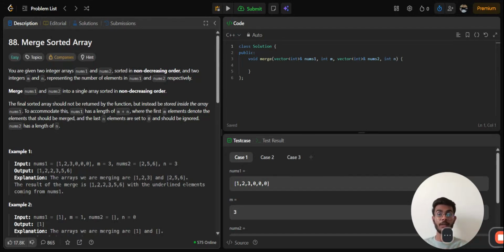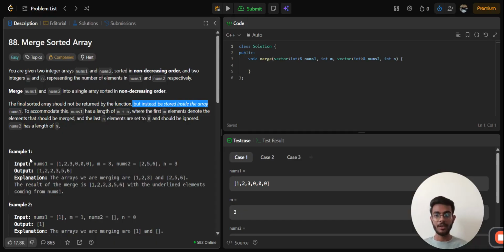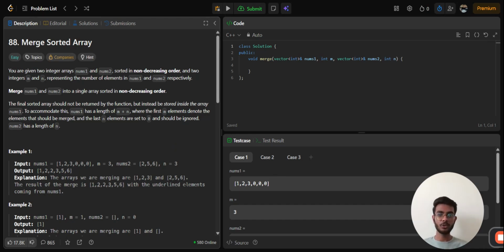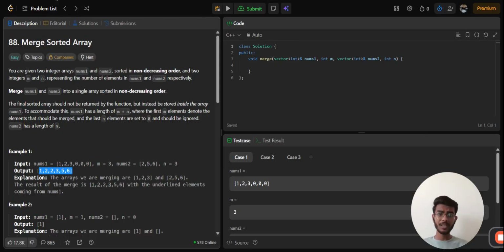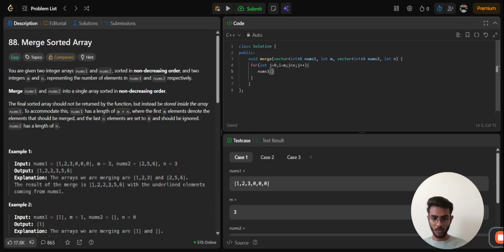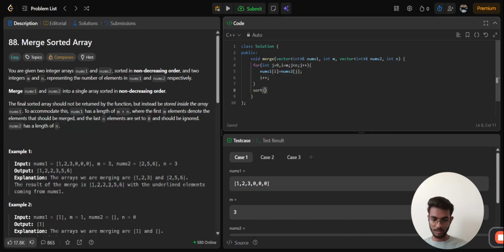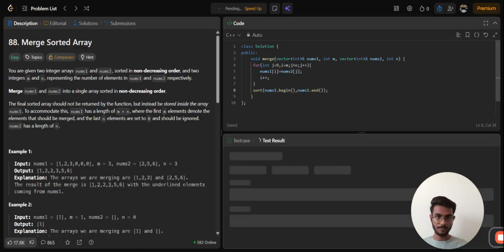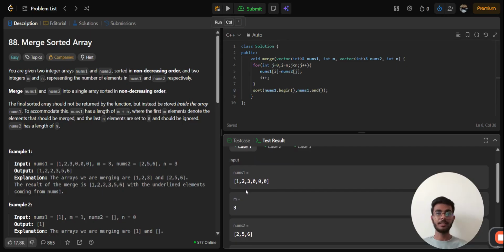LeetCode 88 Merge Sorted Array | Easy Array Problem Solution in C++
In this video, I’ll explain LeetCode Problem #88: Merge Sorted Array step by step. This is a very popular coding interview question that tests your knowledge of arrays, two-pointer technique, and in-place modification of data structures.

🔹 What you’ll learn in this video:

Problem statement explained in simple terms

Two-pointer technique to solve efficiently

Beginner-friendly clean solution in C++

👉 This video is perfect for beginners and intermediates preparing for coding interviews, data structures, and algorithms (DSA).